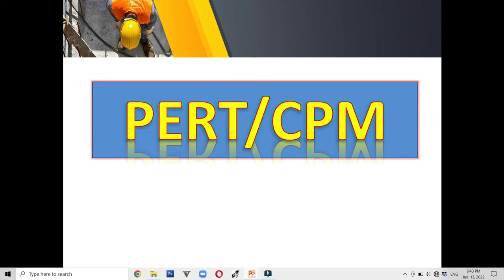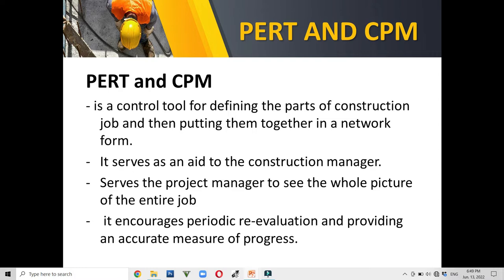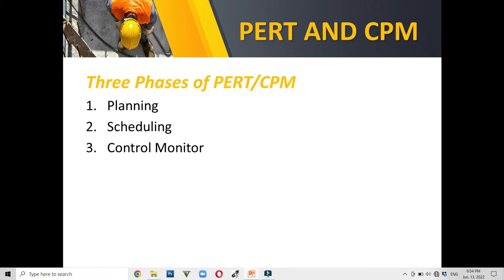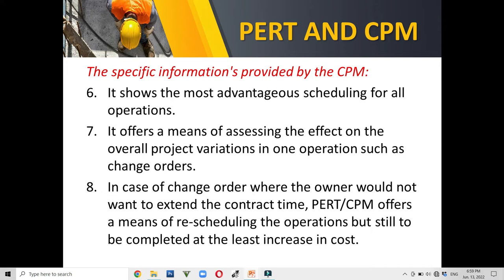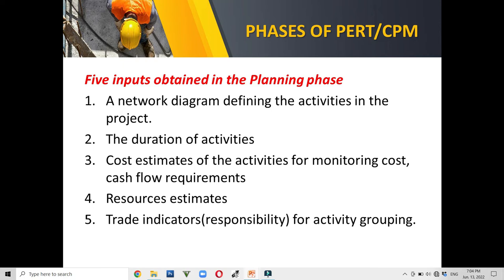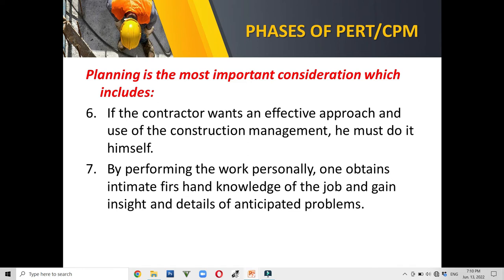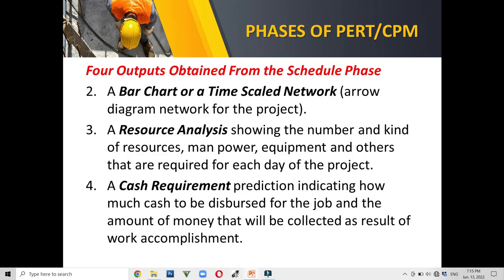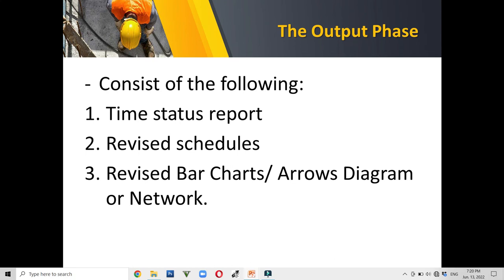CPM 7th session